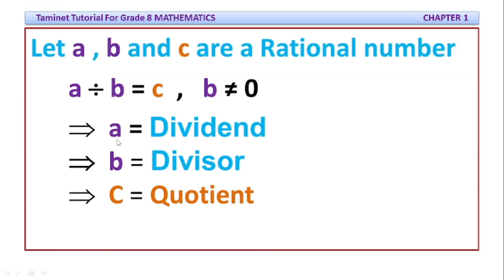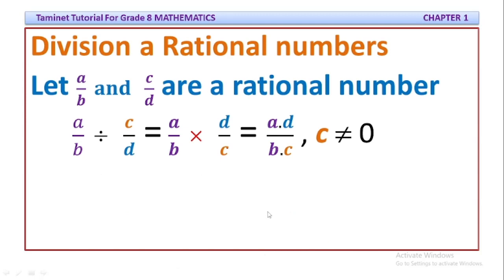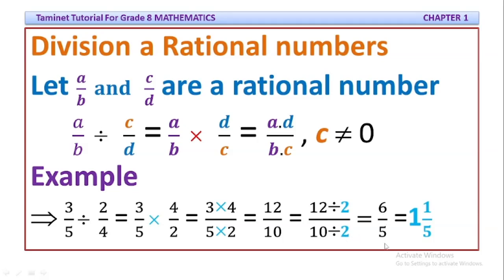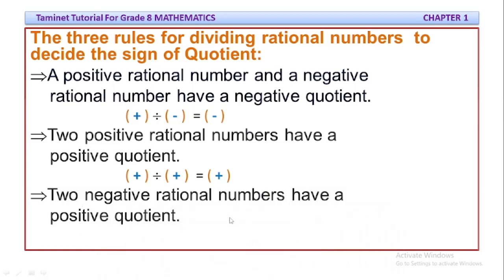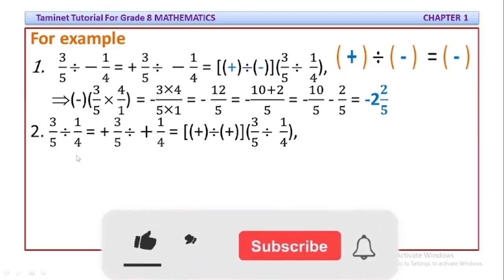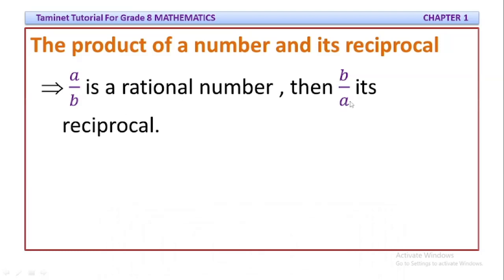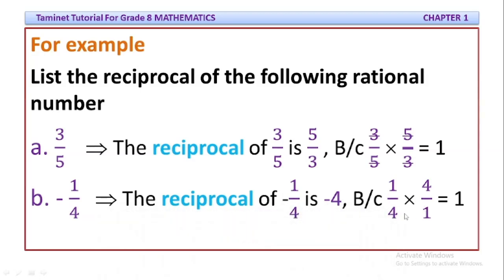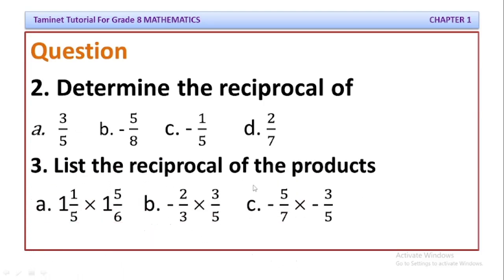የሒሳብ ትምህርት 8 ተኛ ክፍል ምዕራፍ 1 / ክፍል 9/ Division of Rational Number